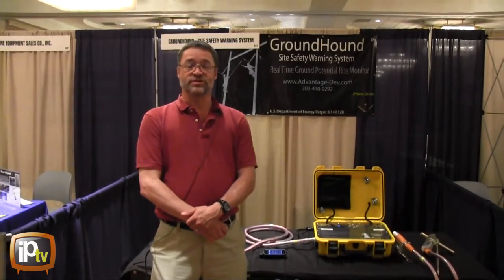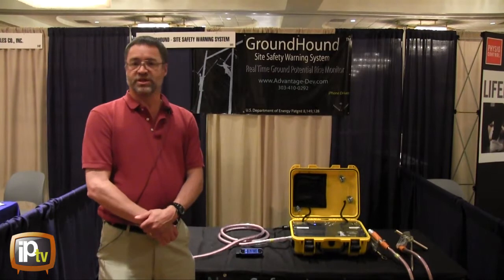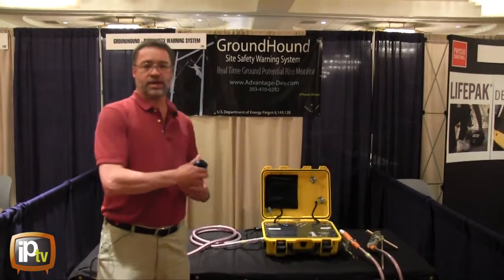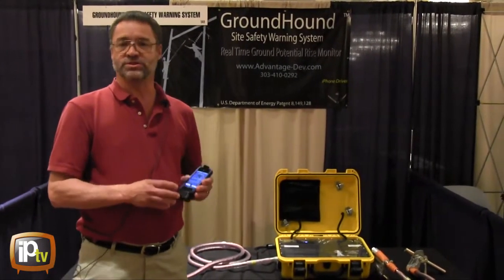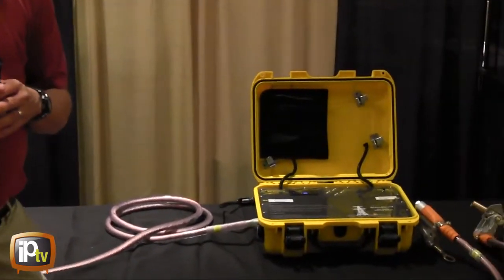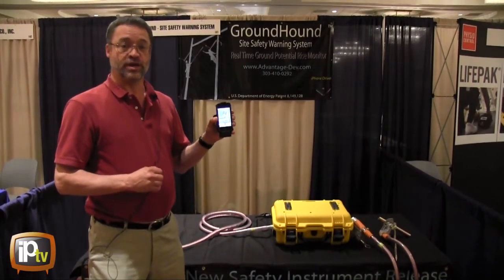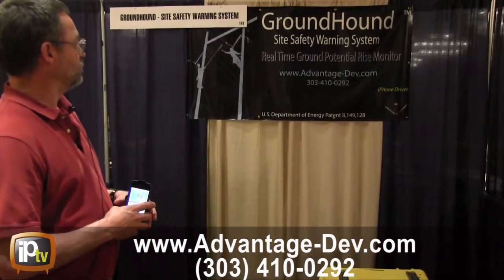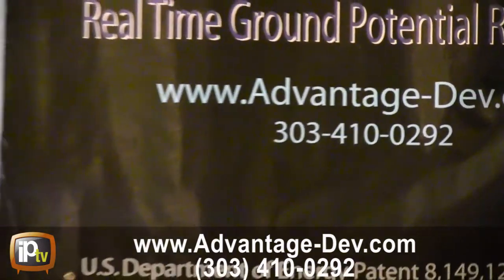Ground Hound Utility Work Site Safety Warning System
The Ground Hound is an early warning system that monitors dangerous ground potential rise when working in high voltage areas. In addition to visual and audio alerts, the system interfaces with an iPhone App to provide real-time warning data on any iPhone.